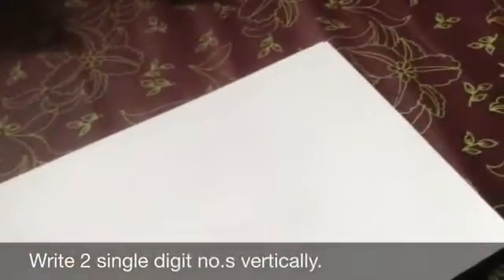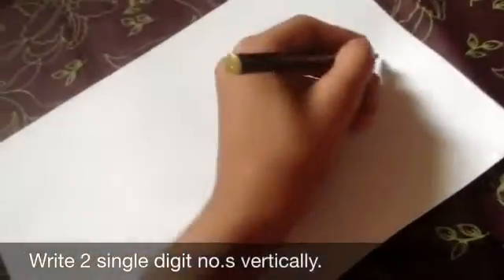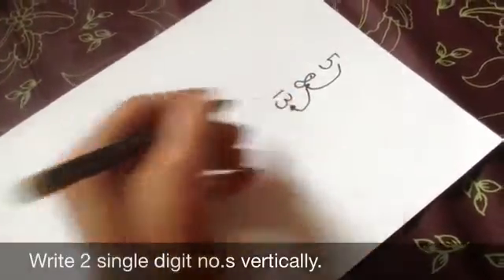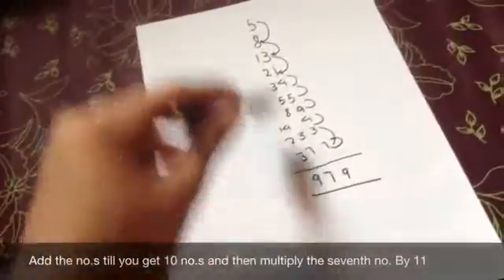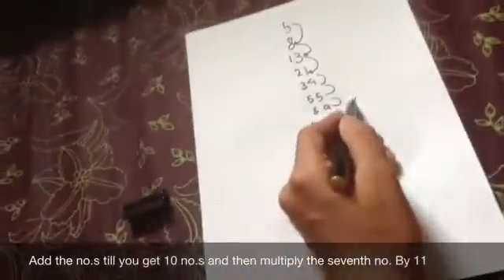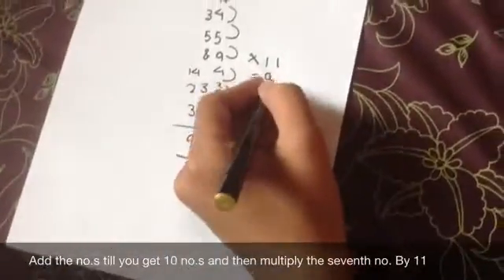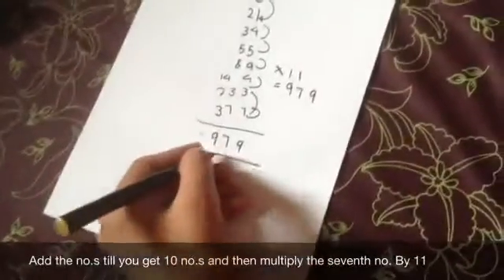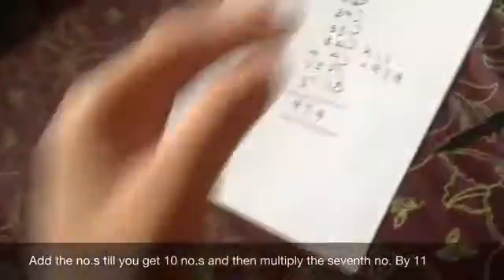Unbelievable math trick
Hello guys this is one of my videos about a awesome math trick . you can play  this on your friends.      Ankit sharma